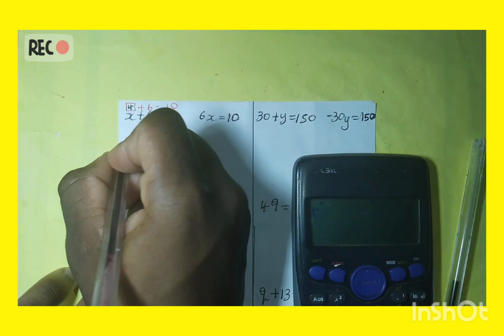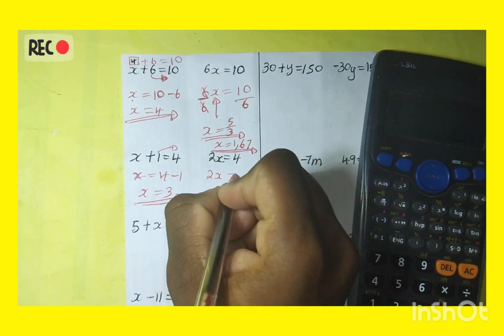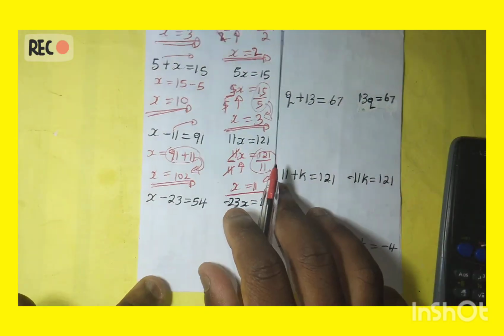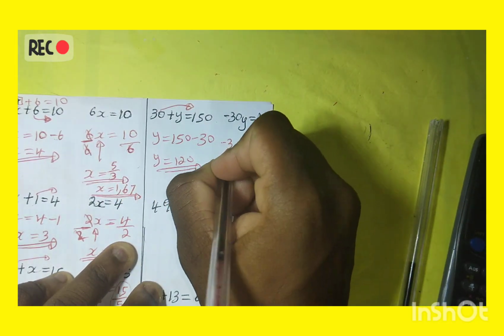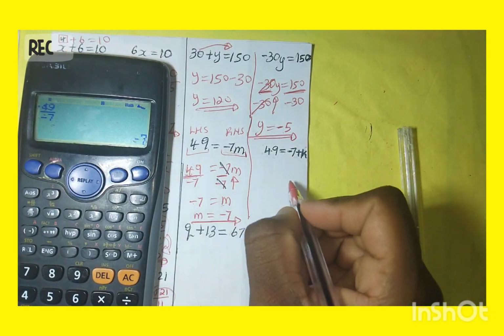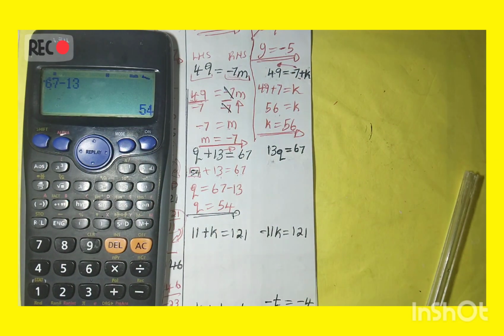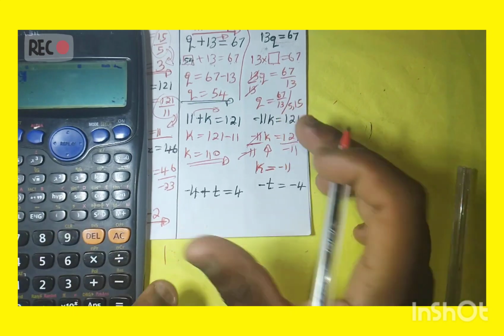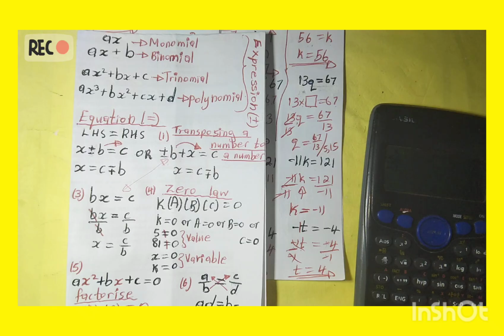Solve for x |Part 2